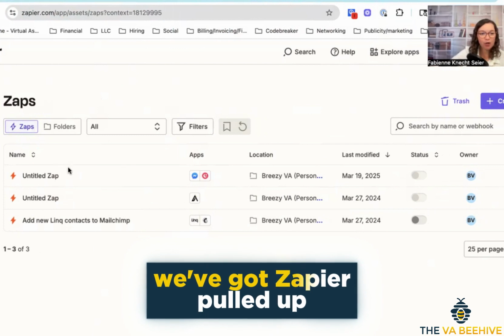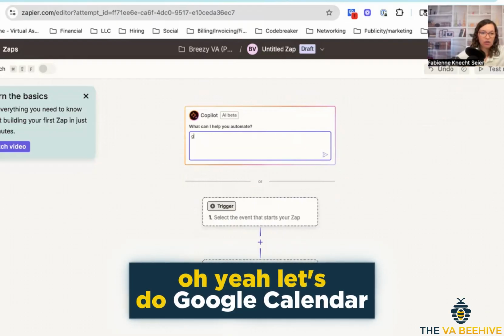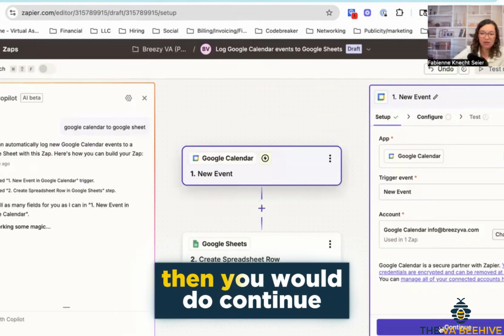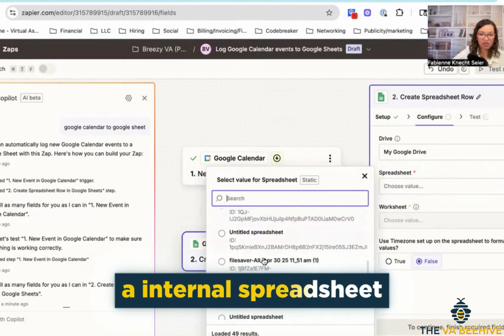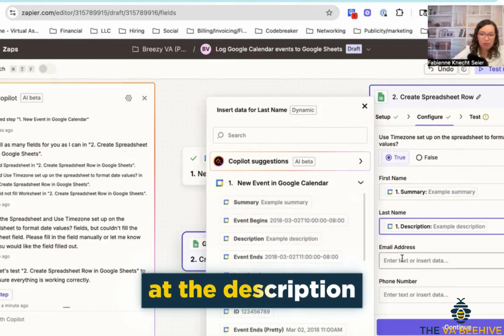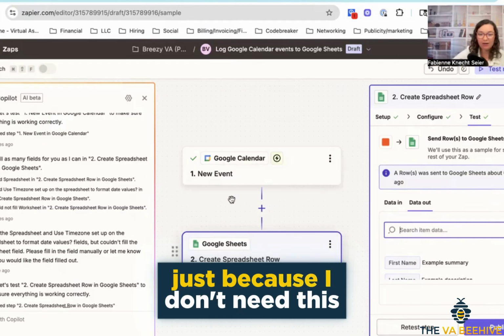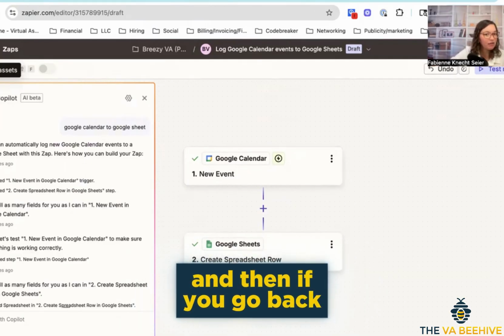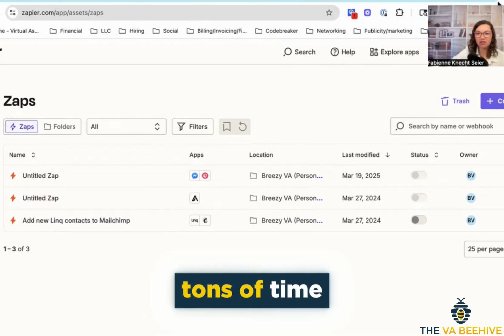Tools Series: Zapier for Virtual Assistants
Not sure how to use Zapier as a virtual assistant? In this video, I’m breaking down how VAs can use Zapier to automate tasks, save time, and become way more valuable to their clients.

Zapier is one of those tools that can completely change how you work behind the scenes. Instead of doing everything manually, you can start connecting apps, automating workflows, and creating systems that run more efficiently.

In this video, I cover:
- What Zapier is and how it works
- How virtual assistants can use automation in client work
- Examples of simple workflows you can set up
- Why automation skills can help you stand out and charge more

If you’re looking to move beyond basic tasks and start building more advanced, high-value skills, this is a great place to start.

And if you’re working on getting clients:
How to Pitch Yourself as a Virtual Assistant Without Sounding Awkward:

If you want to learn how I became a $15K/month Virtual Assistant, register here and be the first to know when I release the training: